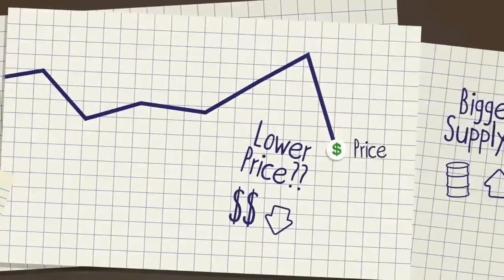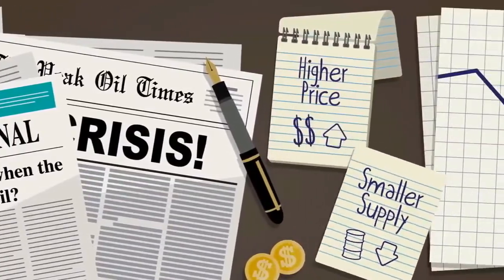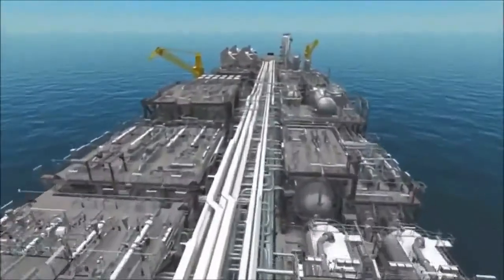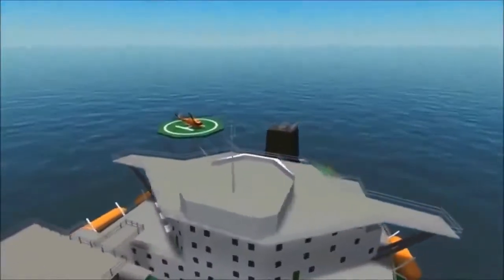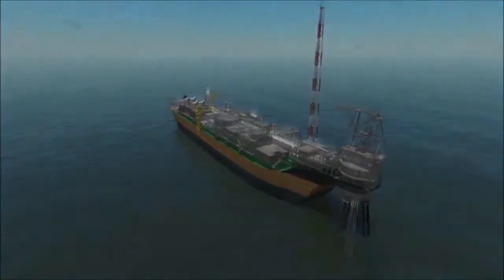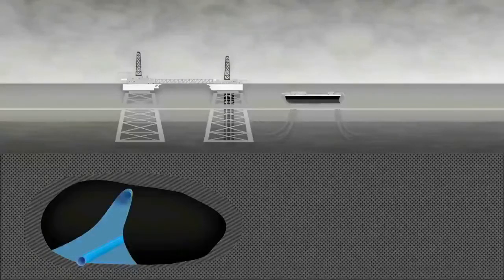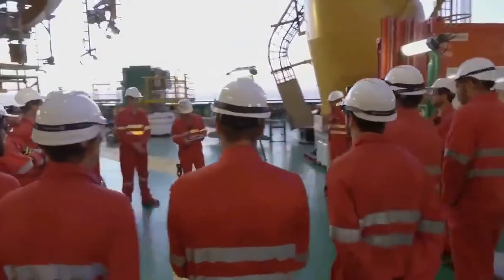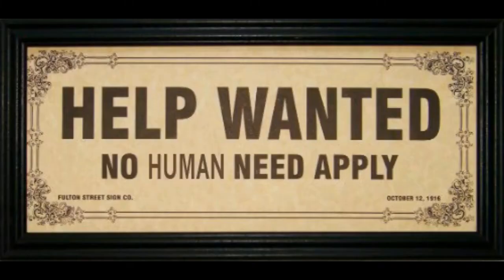VDB4123, Marginal Field (Group C)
Covers the topic of Marginal Field.

Summary:
1. Introduction
- introduction to marginal field

2. Challenges of marginal oil field
-Size
-Location
-Political and geological boundaries
-Technological limitation
-Implementation of new technology
-Global oil prices

3.Proposed solution
-Possible options (stand alone solution, semi-sub)

4. Solution (FPSO)
-Mobility
-Cost efficient
-Function
-Maintenance

5.Justification
-shape of FPSO
-design
-economical
-new technology
-good management

Floating Offshore Structure. UTP